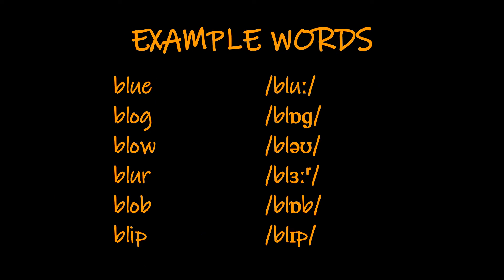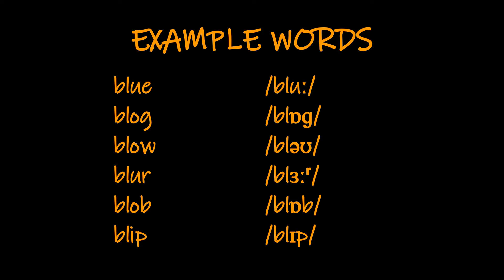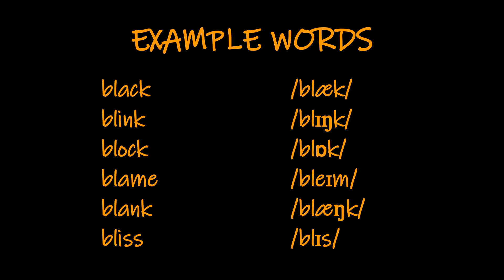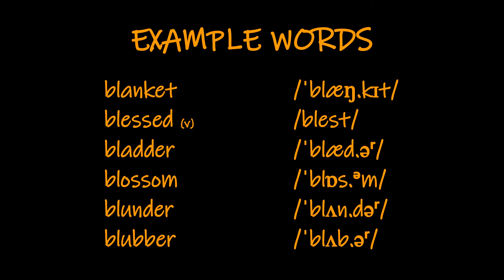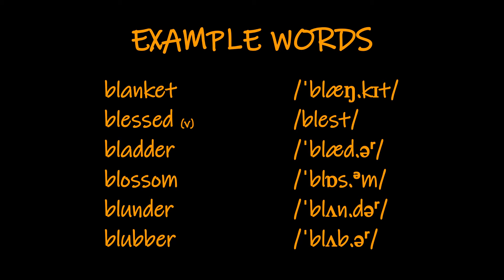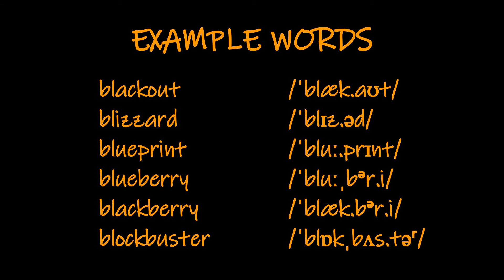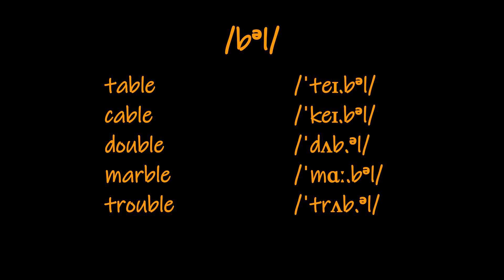How to pronounce /bl/ in English (Consonant Clusters)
In this video you will practise how to pronounce English words with the /bl/ consonant cluster

Other useful pronunciation videos…